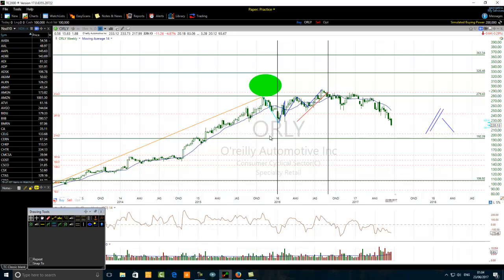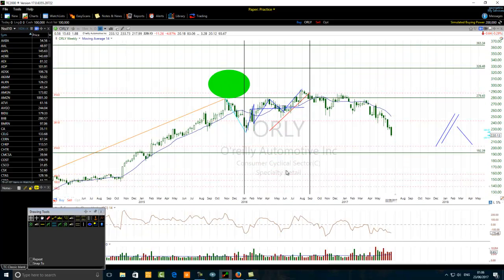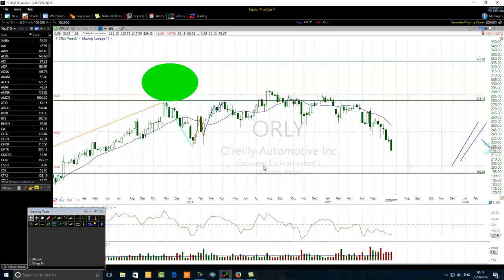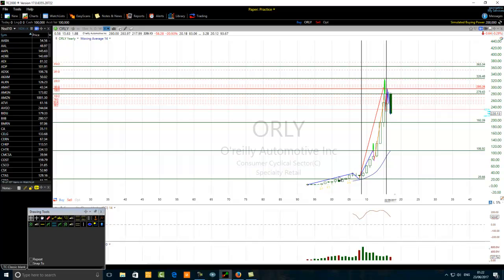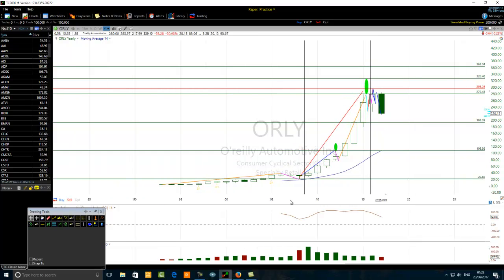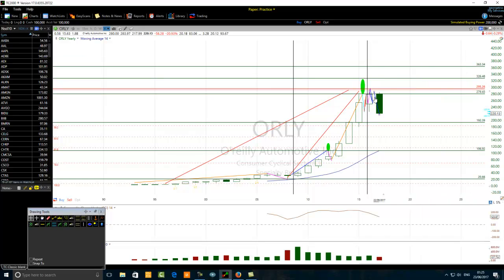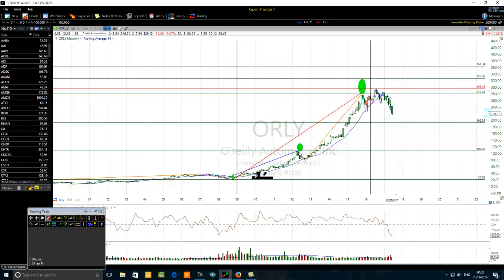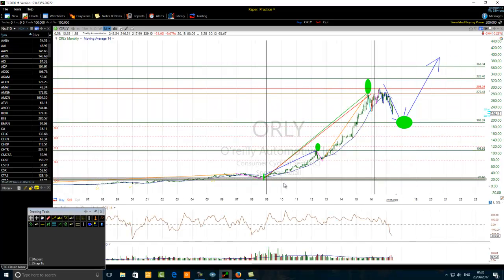How To Count Waves More Profitably Like A Pro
Begin to add more hard working Elliott waves count
trading strategies to your wave trading arsenal.
Count Elliott waves more profitably like a professional
Elliott wave practitioner.